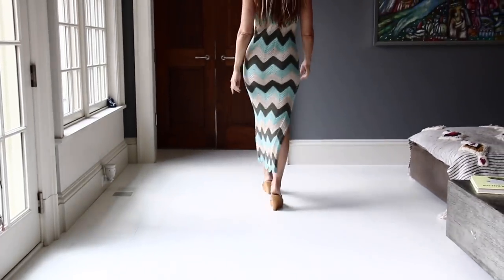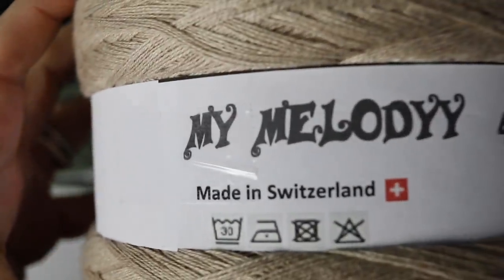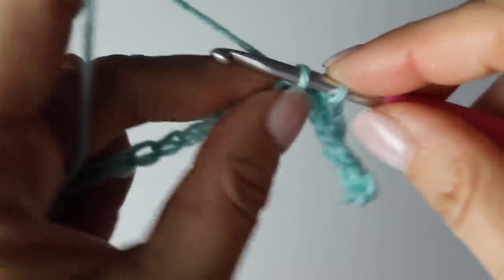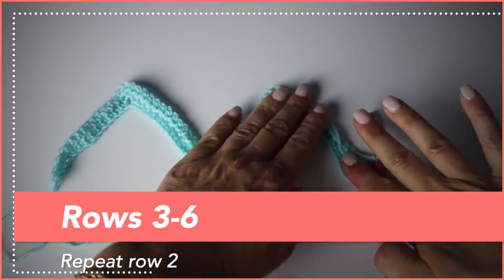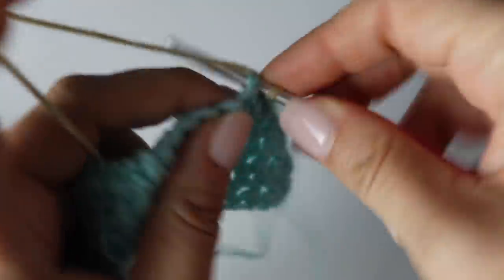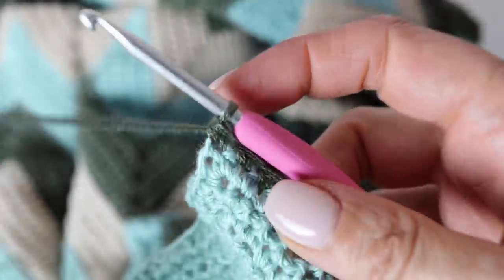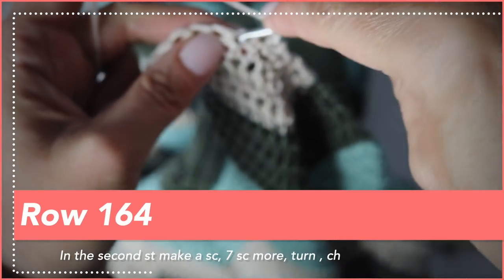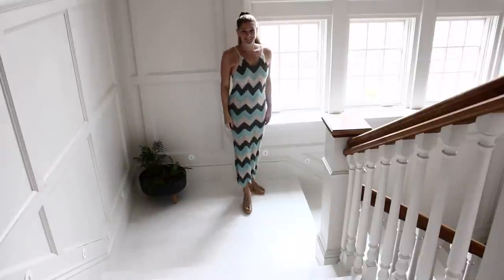Missoni style dress Crochet Tutorial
Easy Breezy Like A Beautiful Summer Evening, This summer Dress will make you Dream about Summer...
Beautiful Chevron Pattern easily explained, Come and create this beauty wit me
Happy Crochet xoxoxoxoxoxox

Yarns:
Wolltraum my Melody, 4 ply 300 mg in Khaki and in

My Crochet Book.

Intro by Michael Rusakov